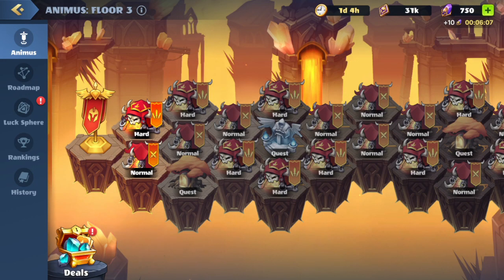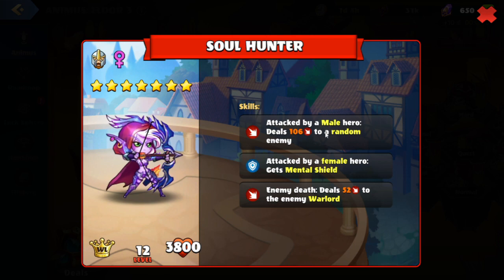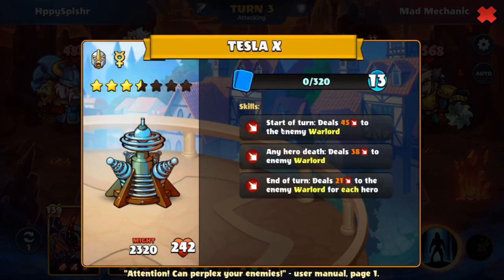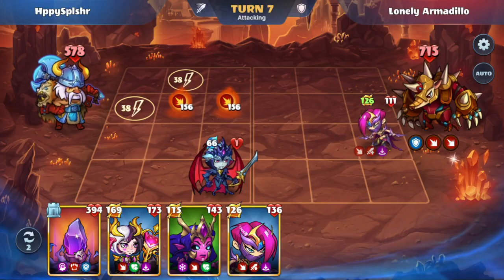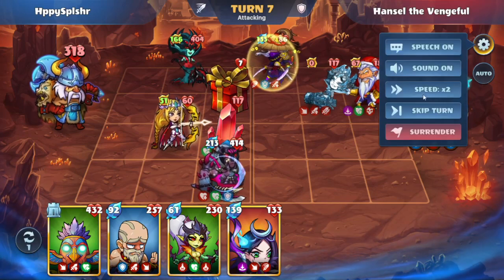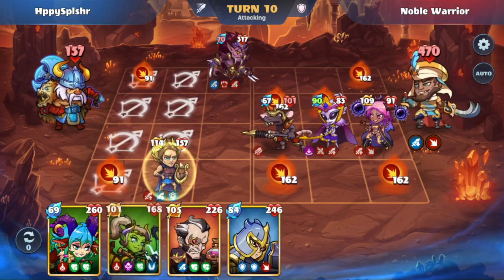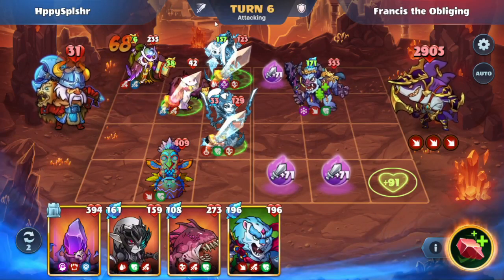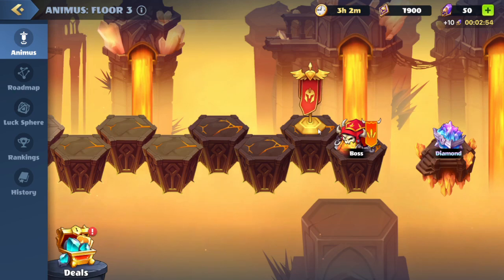Animus (Floor 3 - Incomplete!) - 12/19/2022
We have to do better in these battles, while spending Gems =(

Chapters:
0:03 - Intro
0:26 / 3:42 - Breakdown/Strategy for Mary the Blessed
6:01 - Breakdown/Strategy for Soul Hunter
10:39 - Breakdown/Strategy for Mad Mechanic
15:33 / 29:34 - Breakdown/Strategy for Lonely Armadillo
21:19 - Breakdown/Strategy for Hansel the Vengeful
25:11 / 28:14 - Breakdown/Strategy for Noble Warrior
34:06 / 37:27 /38:53 /40:11 - Breakdown/Strategy for Francis the Obliging
40:57 - Breakdown/Strategy for Prince Astaroth

42:18 - Lessons from the Event